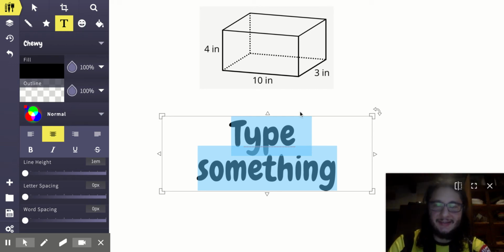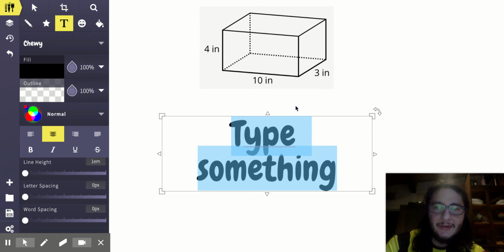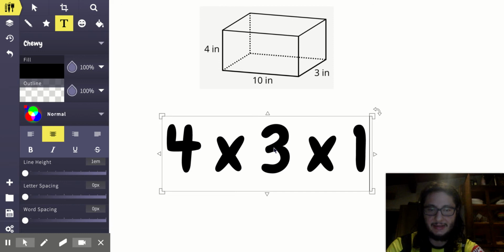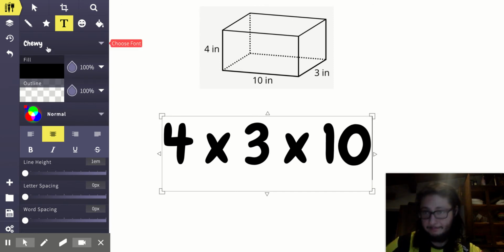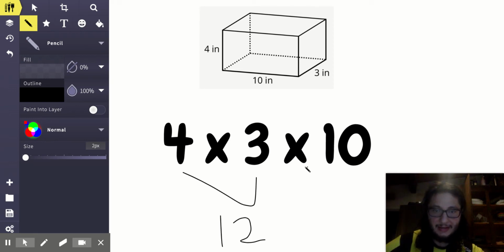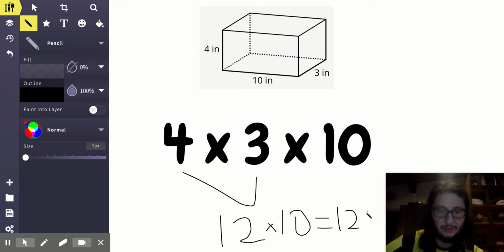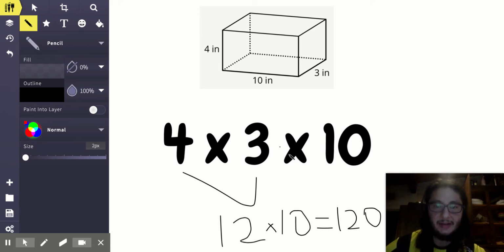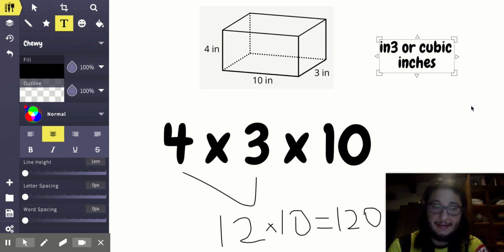Warm Up 6/4